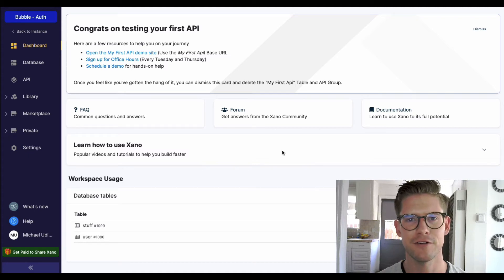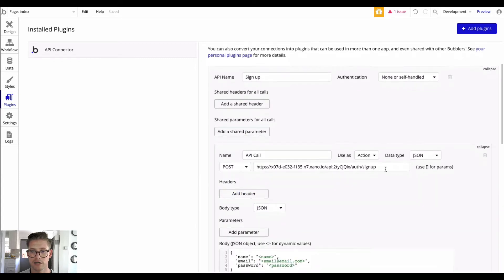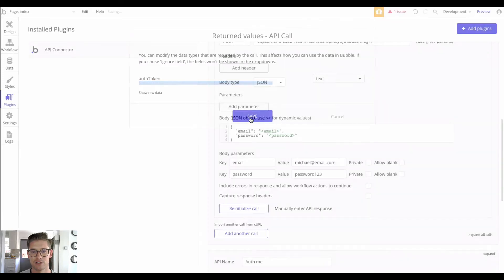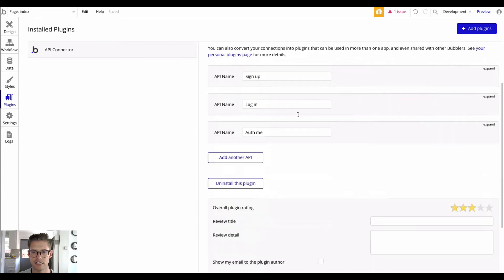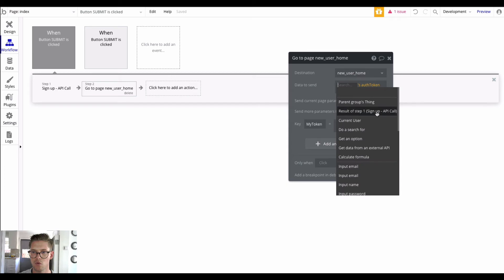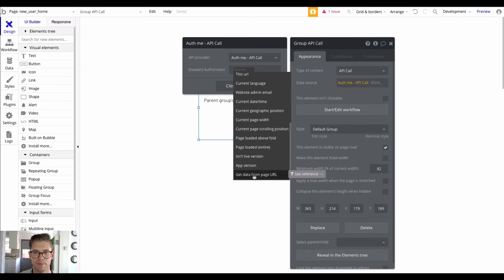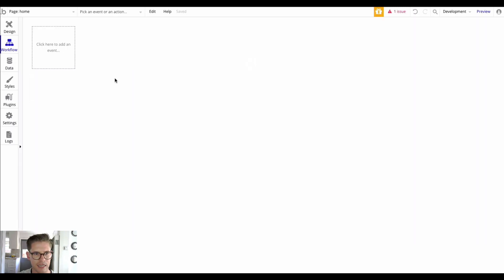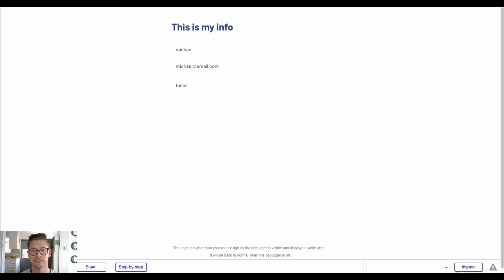Login and sign up with Xano + Bubble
Customer question: How do I authenticate in Bubble while using Xano to power my authentication process?

Authentication is how your users login and sign up to your application. It also means, once they do that process how your application knows who they are. Xano handles authentication with JWE tokens (JWT), which is a standard method on the Internet. You may also here these tokens referred to as authorization tokens or auth tokens. They are a unique and encrypted token created that allows your app and backend to recognize your user based on the uniqueness of this token. This tutorial shows you how to leverage Xano's authentication endpoints and process while using Bubble as a front-end.

Checkout the method #2, using local storage to pass the auth token in Bubble:

Chapters:
0:00 Intro and Xano authentication endpoints overview
1:37 Set up the API endpoints in Bubble
5:35 Bubble workflow for sign up
10:14 Bubble workflow for login